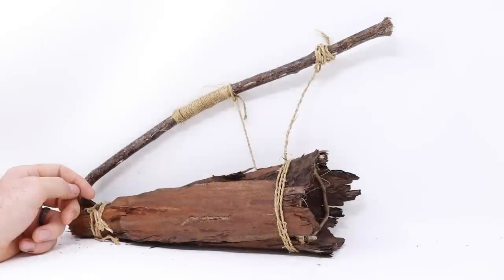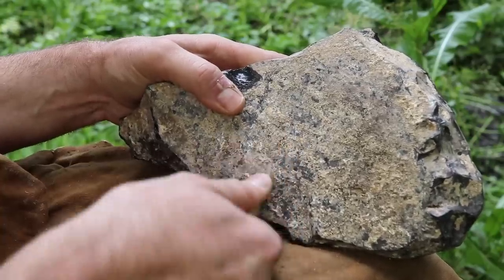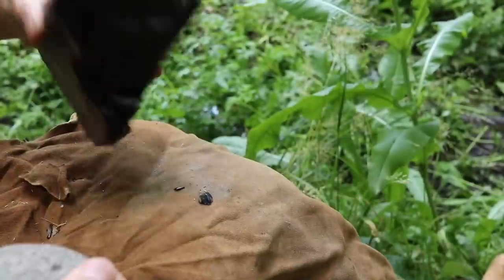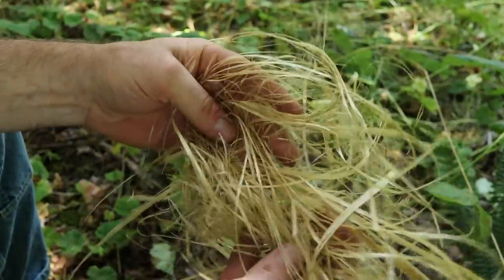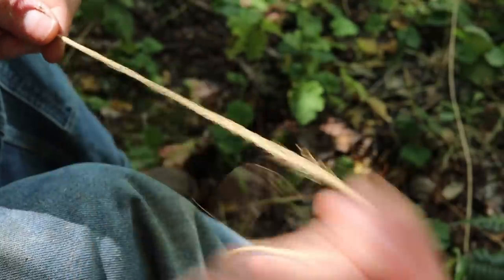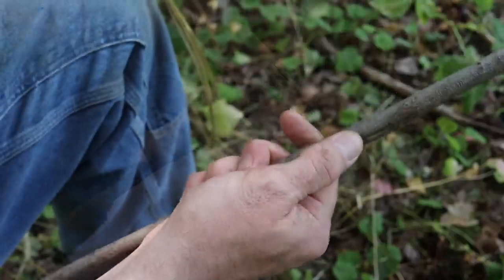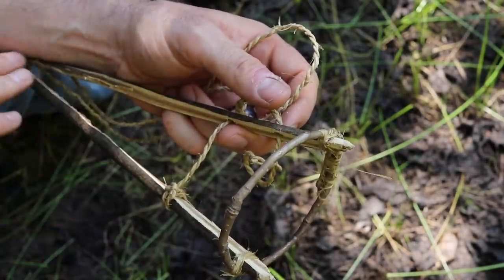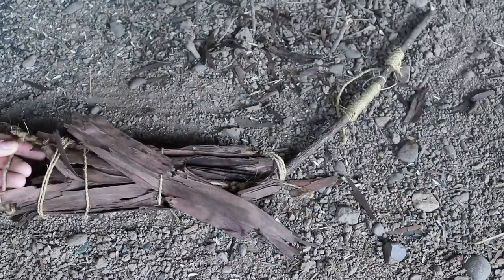How To Make A Traditional Rat Trap From New Zealand - Flintknapping - Mousetrap Monday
In this video I will show you step by step how to make a traditional rat trap (Tawhiti makamaka) from New Zealand using ancient technology skills and all natural materials.